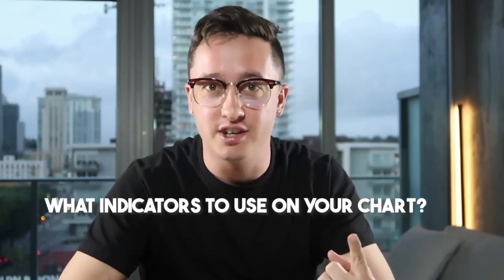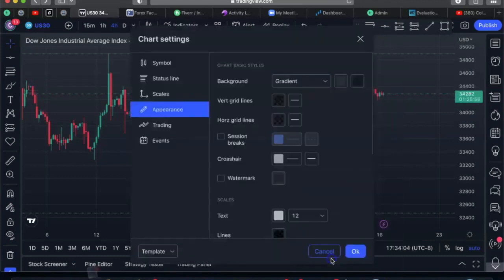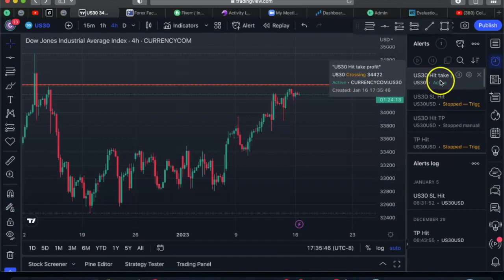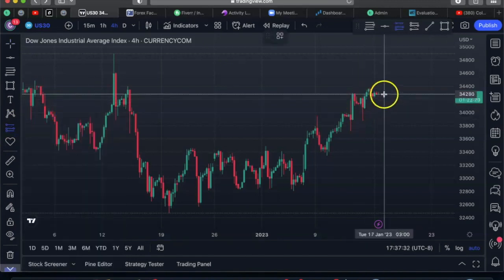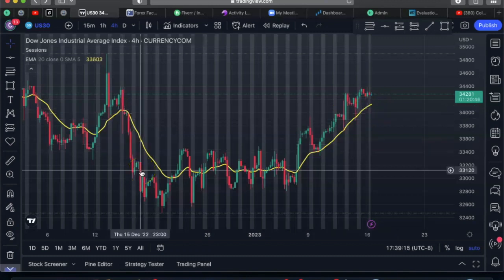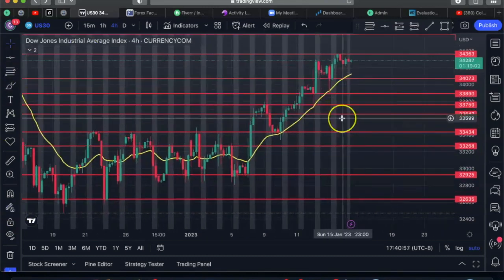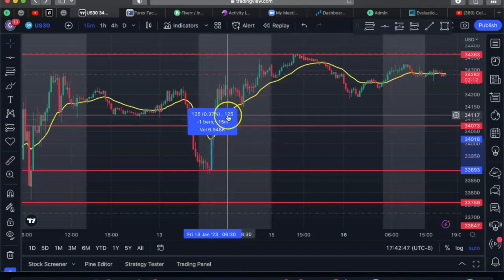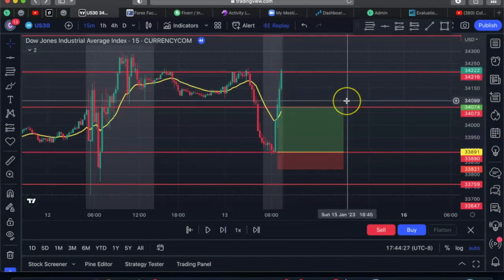Creating a $10,000month US30 Chart From Scratch